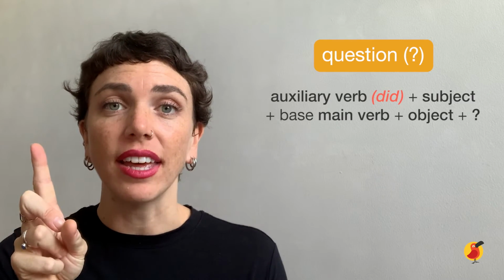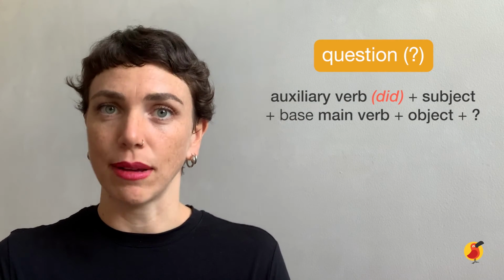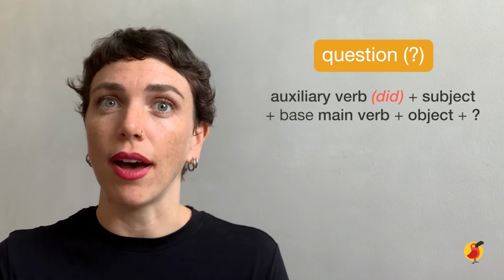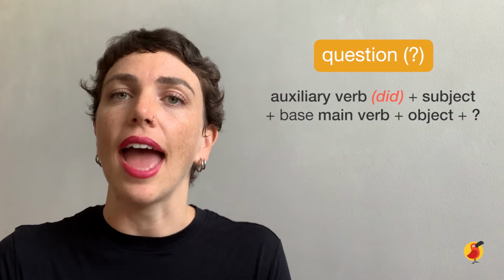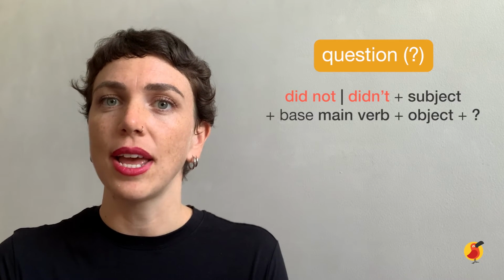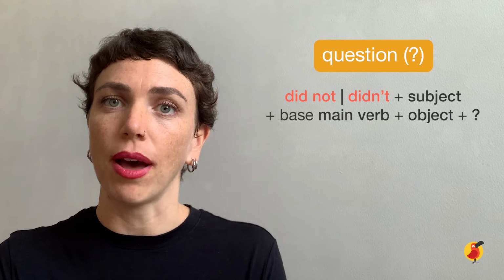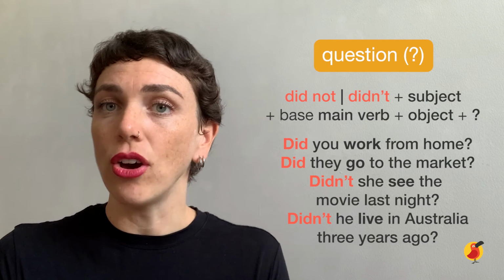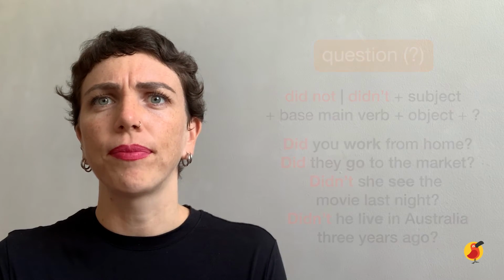English Tenses: Past Tense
In this lesson, we continue our series on the different tenses in English. Learn how to identify past simple tense and use it correctly.

How to Speak Fluent English with the help of native English tutors?

Learn an easy way to practice English speaking fluently for job interviews, visas, study abroad, IELTS tests, office presentations or meetings.

Cambly offers 1-on-1 Online English Learning Tutions where you can learn English for different purposes, i.e., General English, Business English, IELTS Preparations and English for Kids at your home. In addition, learn English from Native English Speakers from the USA, UK, Australia and more.